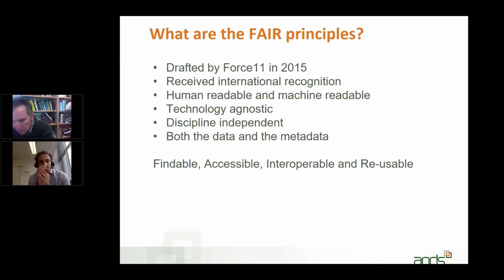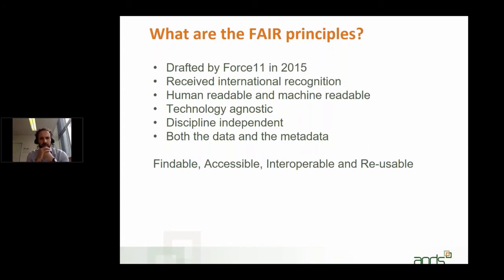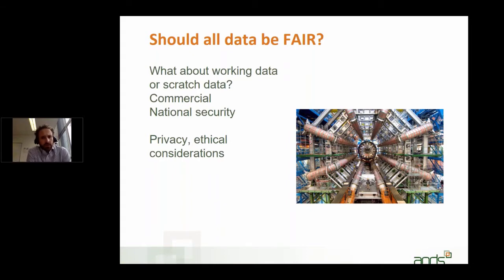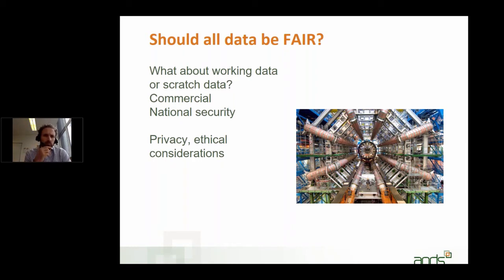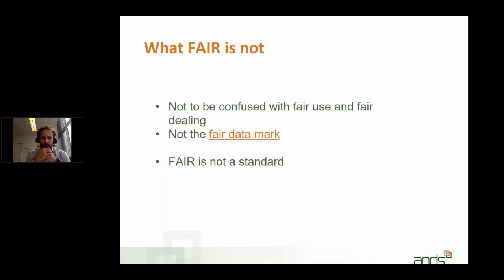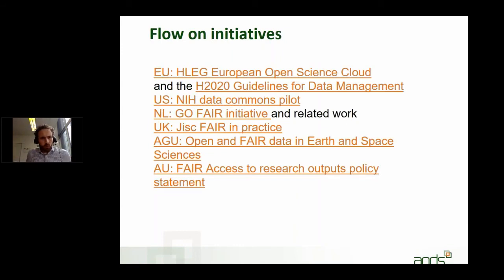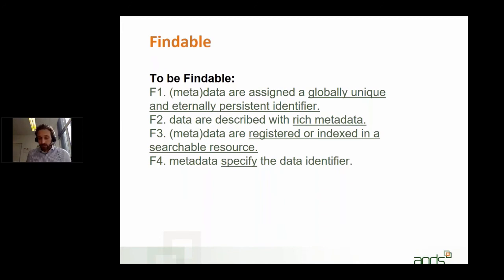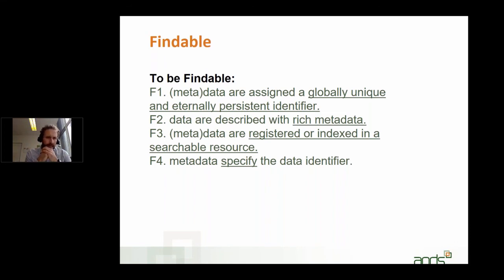#1 FAIR: Intro to FAIR and F for Findable - Keith Russell - 30-08-17